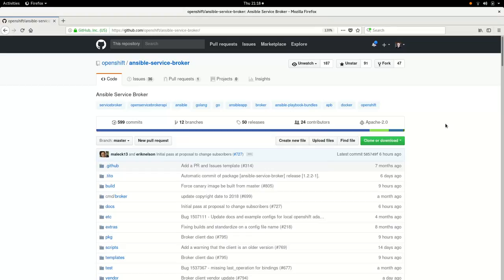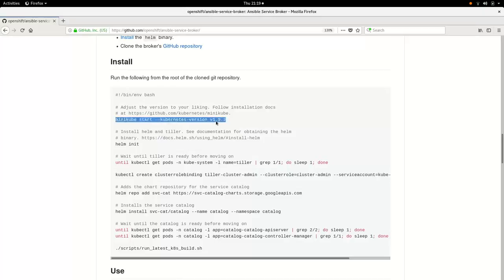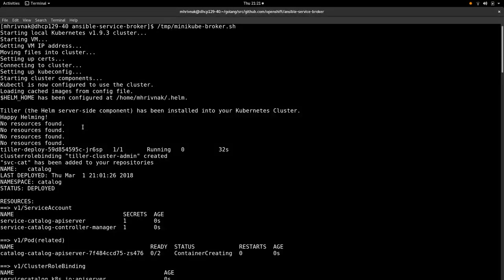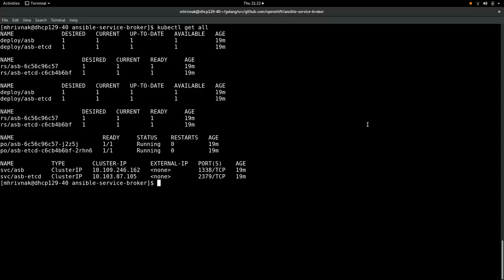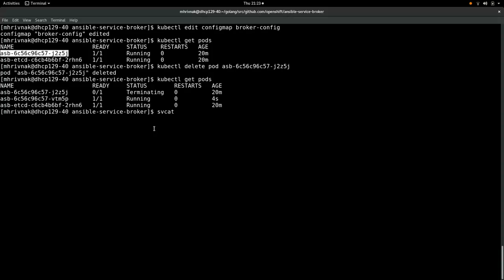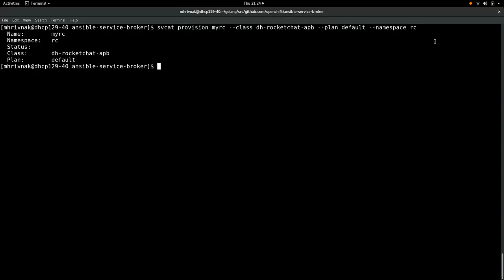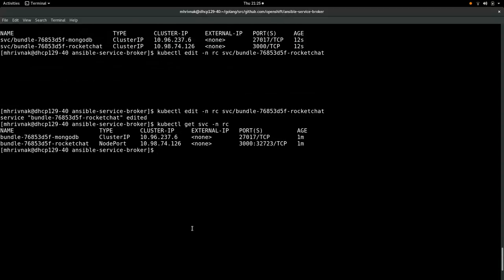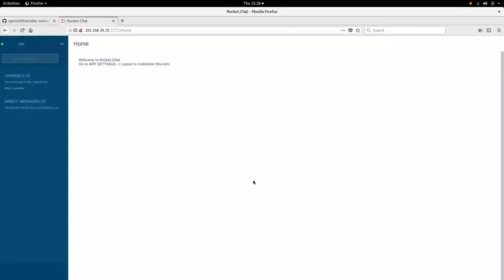Automation Broker on Minikube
Running the Automation Broker on plain Kubernetes is easy using Minikube. Michael Hrivnak walks through the installation of the broker and the deployment of a service bundle.